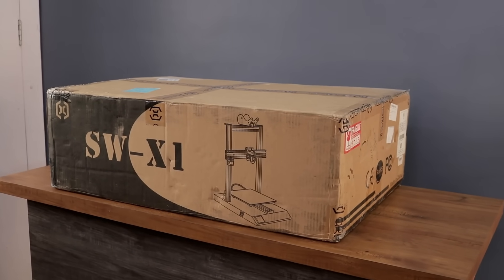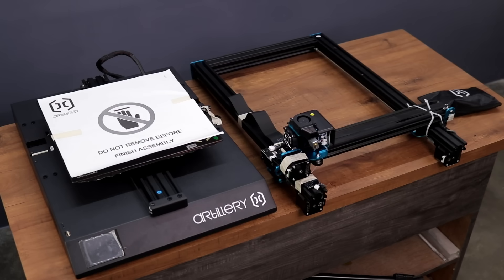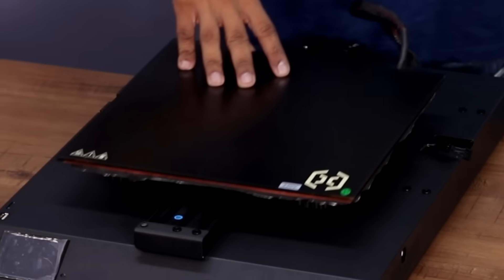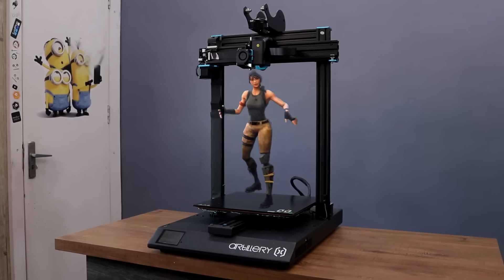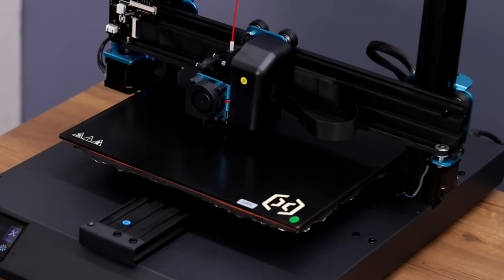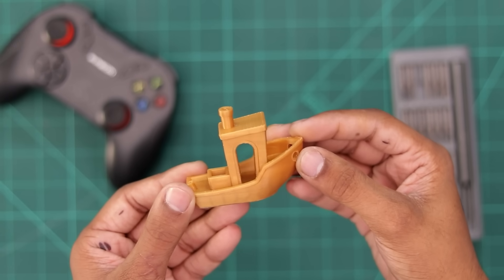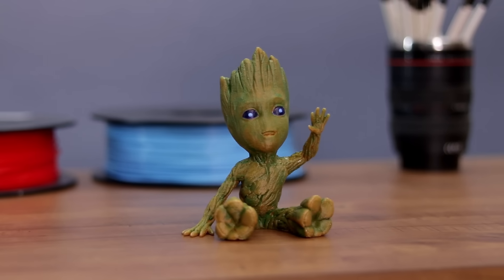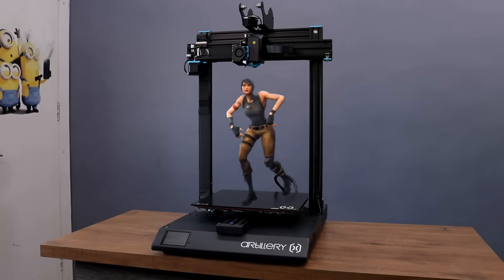WOW! Amazing 3D Printer | Artillery Sidewinder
Hello Friends, in this video im going to show you unboxing and review of Artillery Sidewinder X1 3D Printer.

Features:
● Standard Building Volume:
300*300*400mm large print size; 150mm/s max print speed. High accuracy printing quality, down to 50 microns.

● Easy Installation and Stable Performance:
95% pre-assembled, easy for installation.
With full aluminum frame design, very stable structure

● Developed Function:
Synchronized Dual Z System
Support power loss detection and recovery.
Support filament runout detection and recovery

● Powerful high quality accessories:
With touch screen control, Rapid Heating AC heatbed, Ultra-quiet Stepper Driver. And titanstyle direct-drive extruder to support flexible materials.

● User-friendly matching: 110v and 220v are available, suitable for working voltage in most parts of the world.